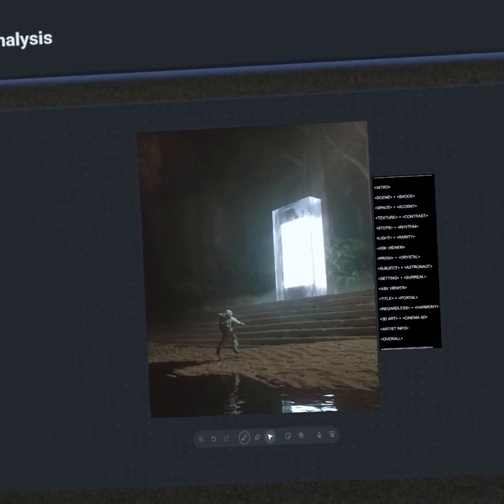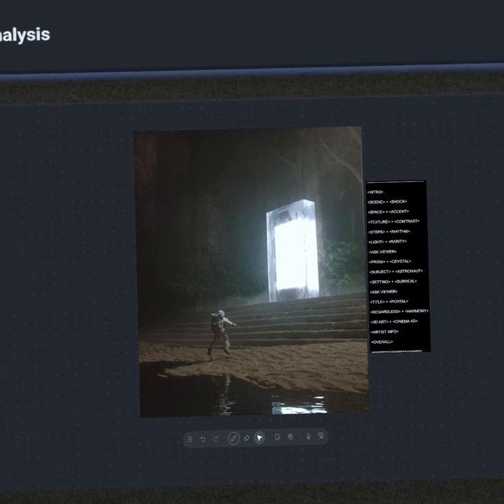"The Way Home" - Stuz0r | Apollo Art Analysis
Created by Stuz0r, this surreal digital render displays a lone astronaut hovering near sand and steps as a large obelisk of ice denotes the portal bound to bring our hero home.

When stuck in another world, how will you find your way home?

At first sight we’re met by a single subject standing beneath a massive obelisk. Our first impression is one of awe, but also shock, due to the strange yet sacred scene before us.

A choice to place our subjects on either side of center certainly elevates their visual and symbolic impact. We see this reinforced by two main light-on-dark accents.

In the realm of texture, we see quite a bit of variation from the soft sand below to the rigid glass and ice above. The rare difference displayed by this prism certainly catches the eye.

Notice these sets of steps leading up to the clear crystalline cuboid. These no doubt offer a sense of visual rhythm while also denoting a separation in space between both subjects.

The impact of light is quite a definitive element of this display. Due to a majority of the work’s dark atmosphere, any presence of pure light is bound to draw our attention.

There is truly no doubt that this prism is at least one of two main subjects in this scene. The form of this prism feels charmed by crystals as captivating catalysts of light.

We see this lone subject hovering just above the sand and stream below. Due to the nature of our figure’s form, it almost seems as if he’s standing on another planet.

With this in mind, the setting of this scene is quite strange to consider. Our scene feels surreal from our figure’s weightlessness to the strange yet sacred obelisk above…

What have we discovered?

The title of this piece as “The Way Home” may help to hint at what we're witnessing; Perhaps we’ve found the portal bound to bring our hero home?

Regardless of such subjective speculation on symbolism, the work before us offers a divine display of harmony bound to burn into lasting memory.

The work before us is a product of the Digital Rendering program known as Cinema 4D.

Stuz0r is a career 3D artist who made his premier debut in the Apollo Art Archive on the 14th of July in the year 2021.